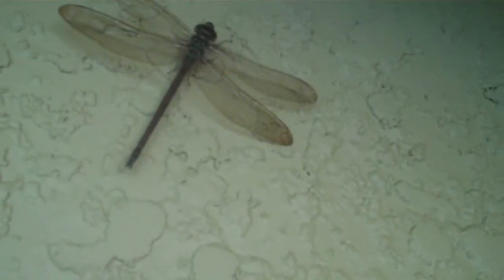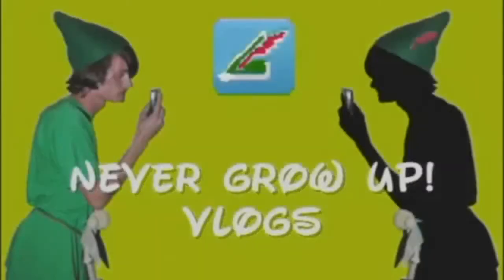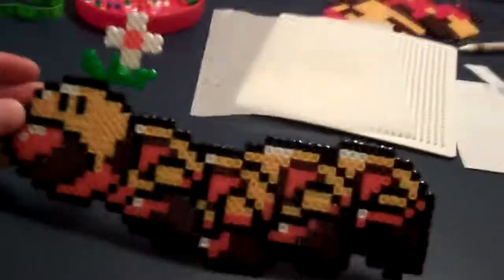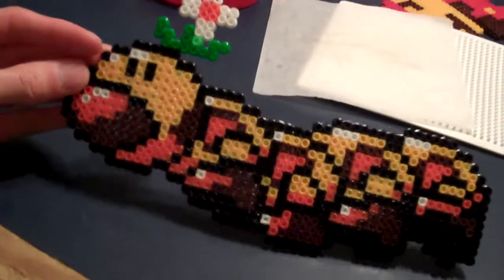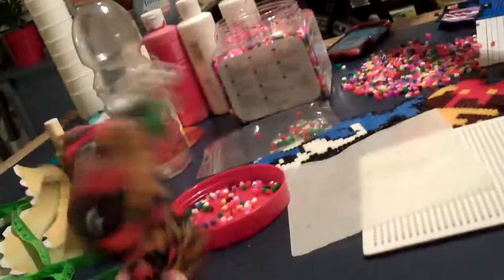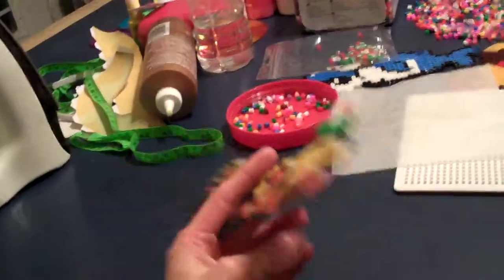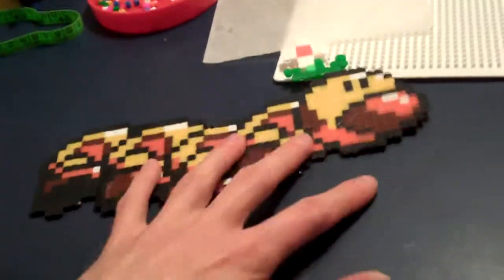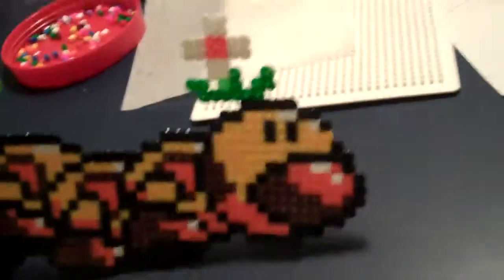5 19 2016 MARIO PEARLER BEADS!!!